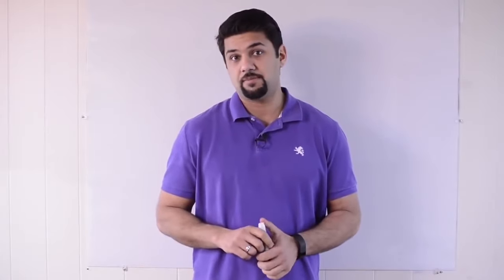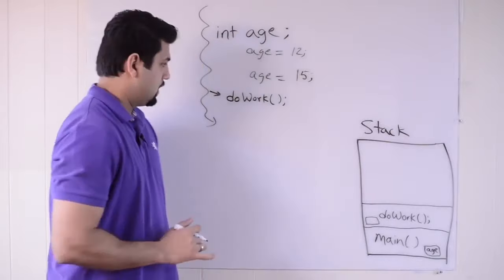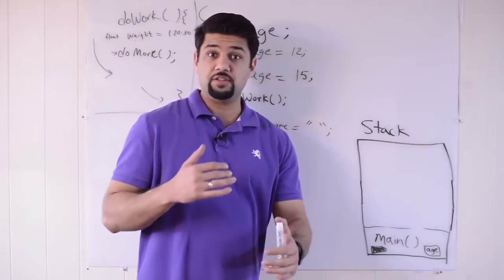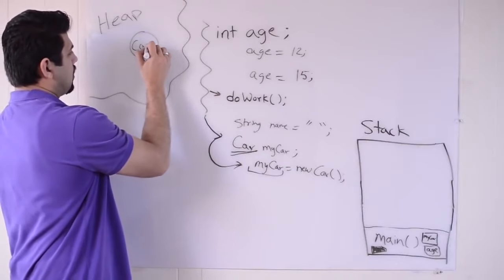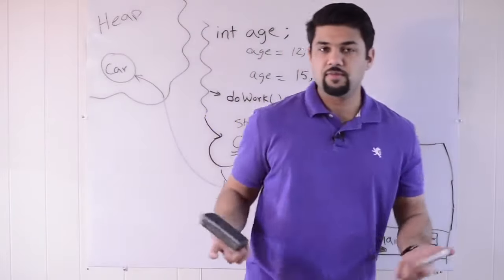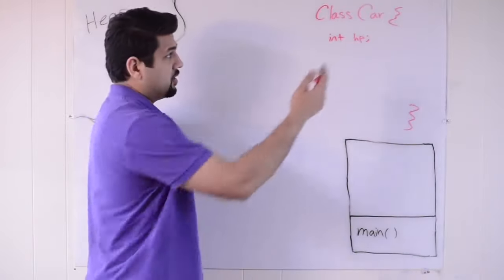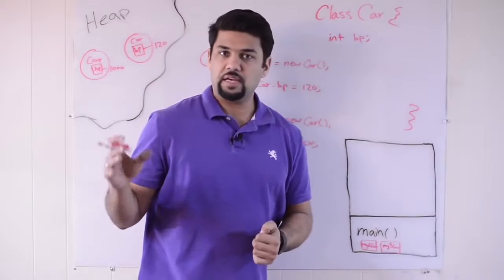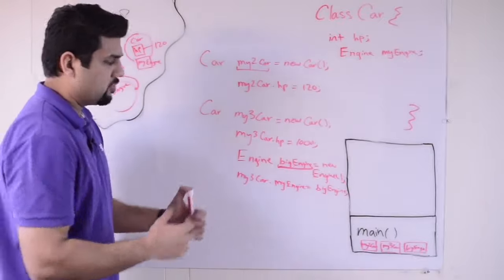Java for Beginners: Demystifying Classes & Memory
📘 Confused by how memory works in Java? 🤔 You're not alone!

In this eye-opening tutorial, expert Udemy instructor Imtiaz Ahmad breaks down essential Java concepts like classes, objects, the stack, the heap, reference vs primitive variables, and garbage collection. Whether you're just starting out or looking to finally understand Java's memory model, this video has you covered.

You'll learn:
• What happens behind the scenes when you run a Java program
• How local, instance, and reference variables work
• What the stack and heap actually do (with clear visuals!)
• How Java’s garbage collector helps manage memory

This is a must-watch for anyone learning Java programming or taking their first steps into object-oriented design.

🛠 Start mastering Java the right way

⏱️ TIMESTAMPS:
00:00 – Intro – Why Memory Confuses Beginners
00:43 – Stack vs Heap Overview
02:55 – What Happens When You Run Java Code
05:00 – Local Variables & Method Calls
10:00 – Reference Variables & The Heap
14:00 – Garbage Collection Explained
16:00 – Instance Variables & Object State
21:00 – Using Complex Types Like Engine
24:00 – What's Next in the Series